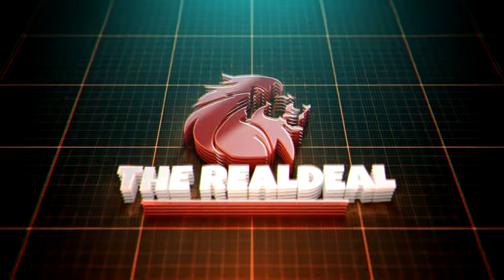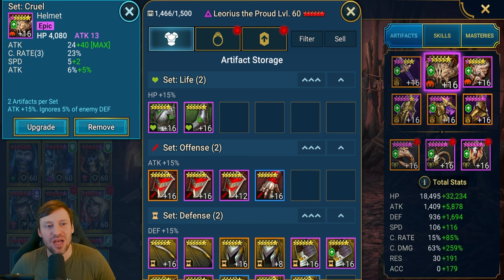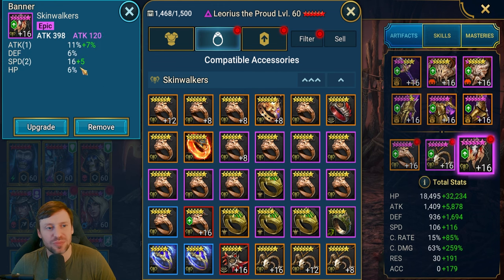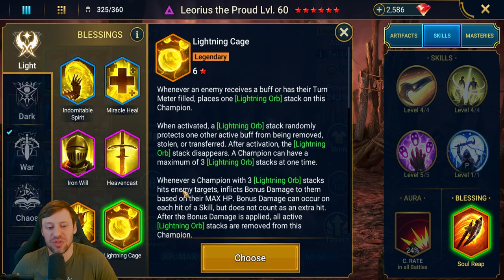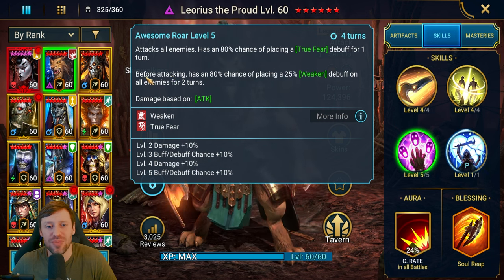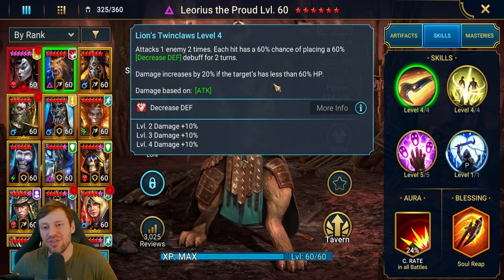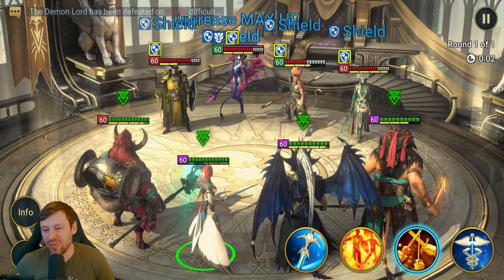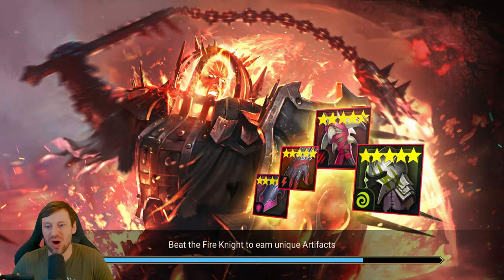Dominating the Arena with Leorius: Raid Shadow Legends' Ultimate Killing Machine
End game FTP Leorius in an insane build. What him drop teams in arena!
- Discord Realdeal#8586